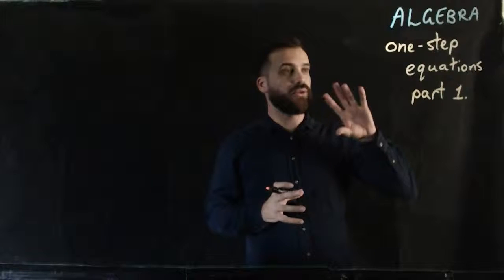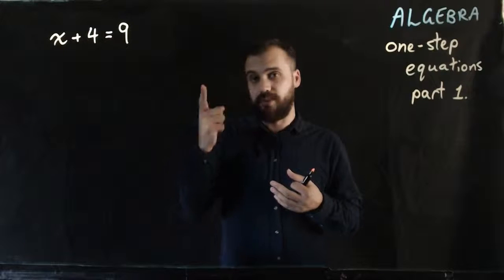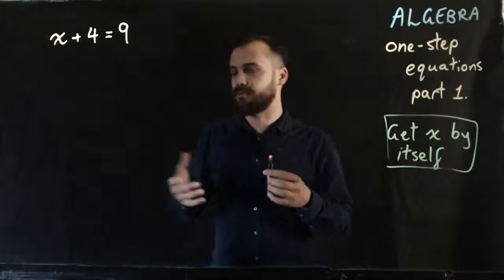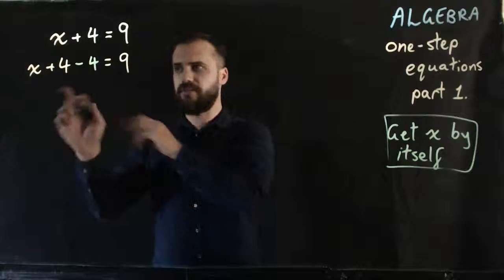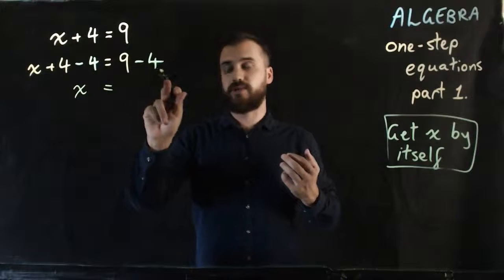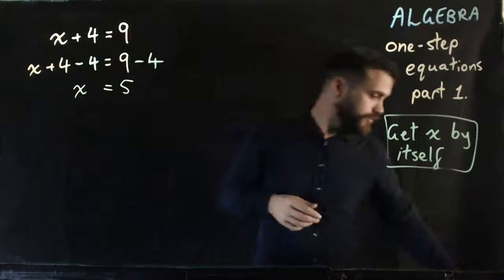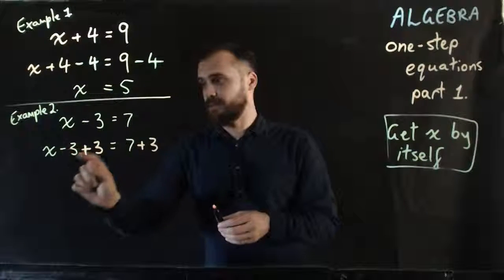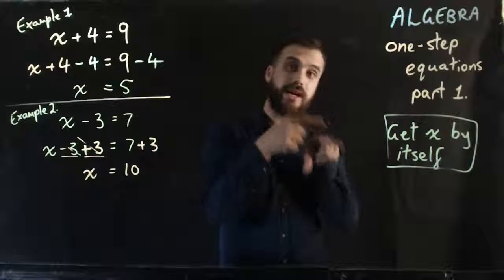Algebra Solving one step equations - Adding or subtracting terms part 1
In this tutorial we look at one step algebra equations. We'll be subtracting and adding numbers to solve for x. Want more videos? I've mapped hundreds of my videos to the Australian senior curriculum at my